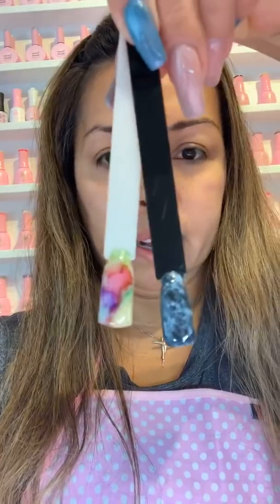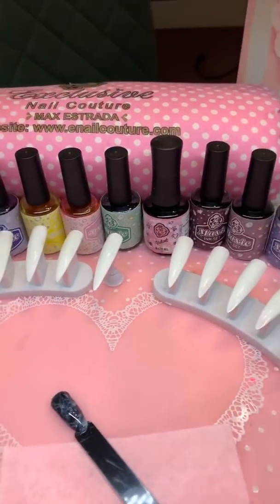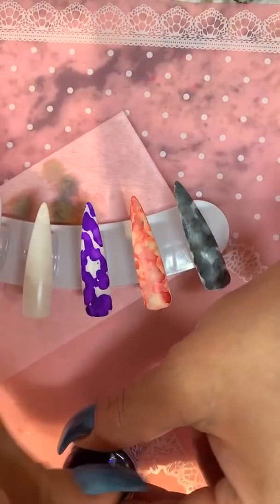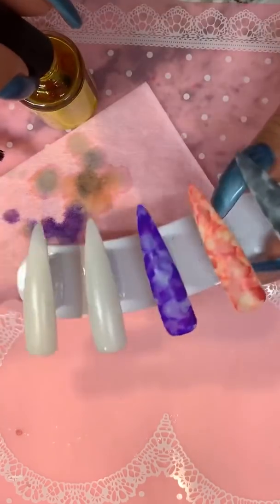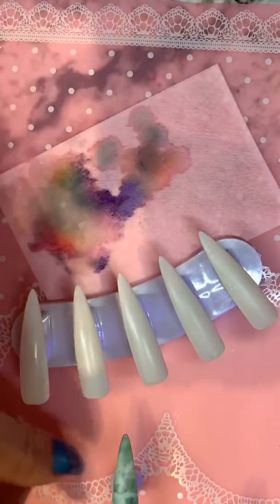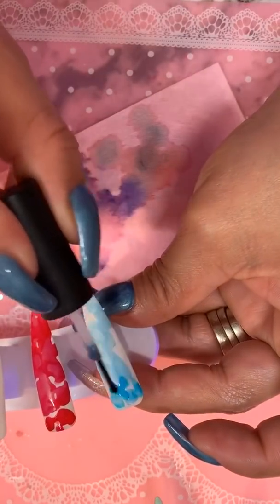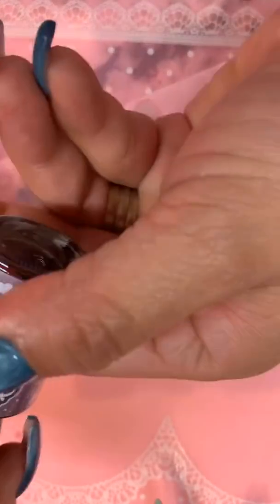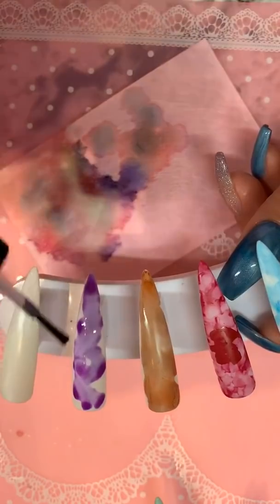Alcohol inks Maxie by Enailcouture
Maxie ink set now available in Canada 2 sets  6 different colours in each set